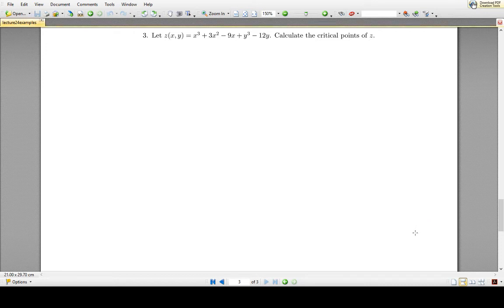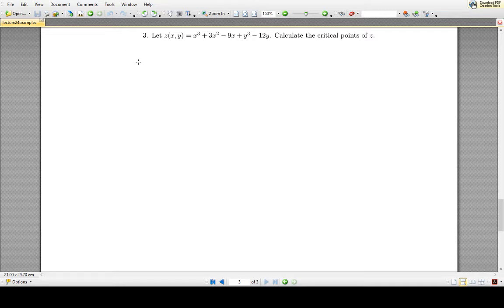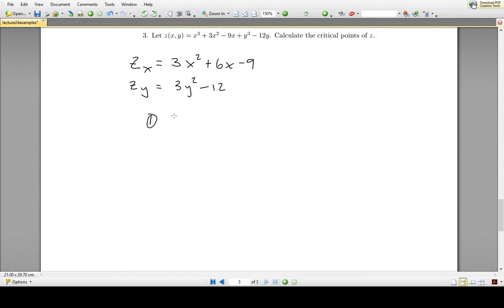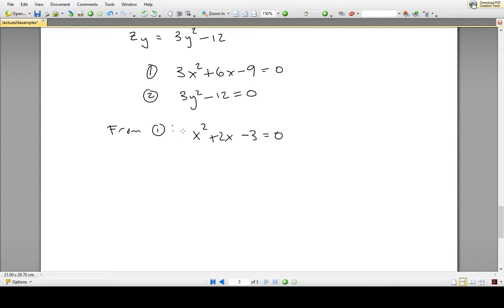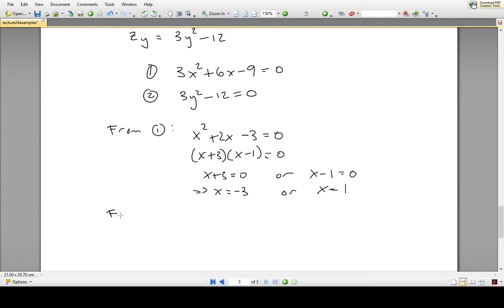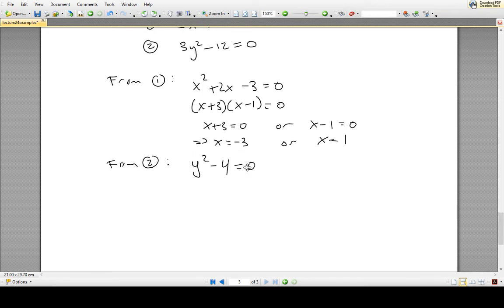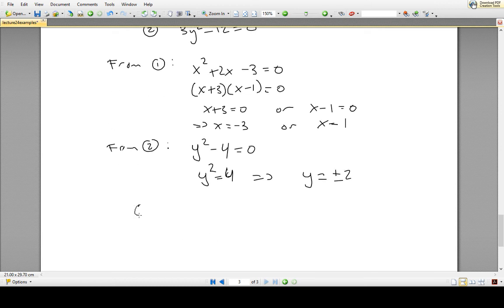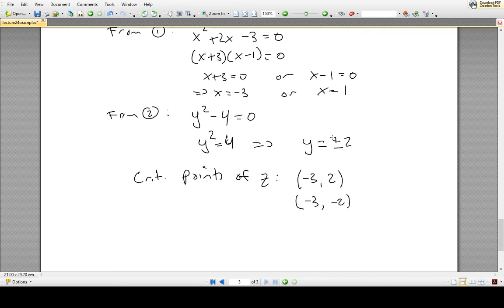Lecture 24 Example 3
Critical points of a function of two variables